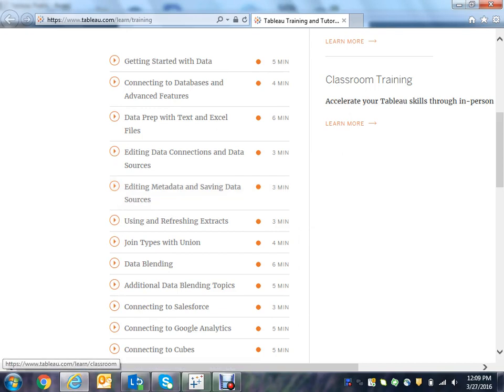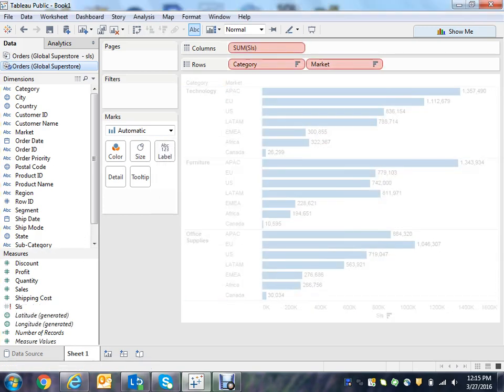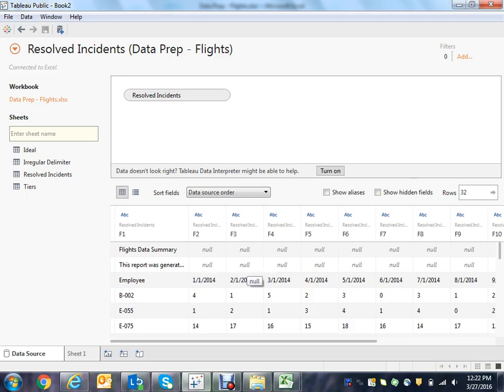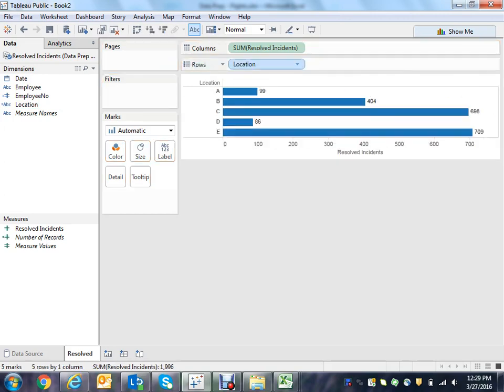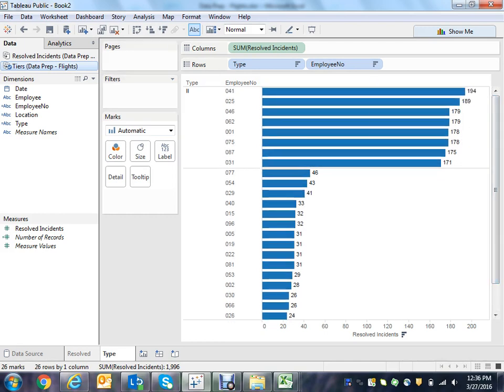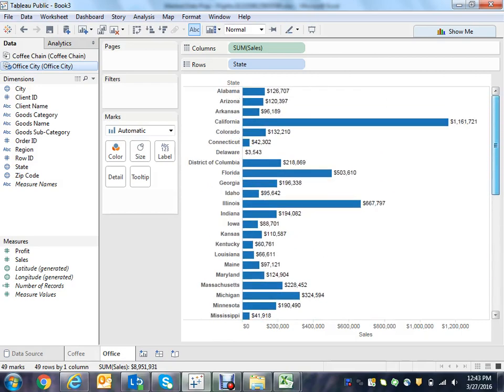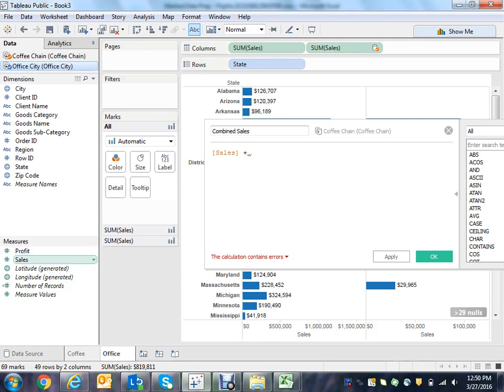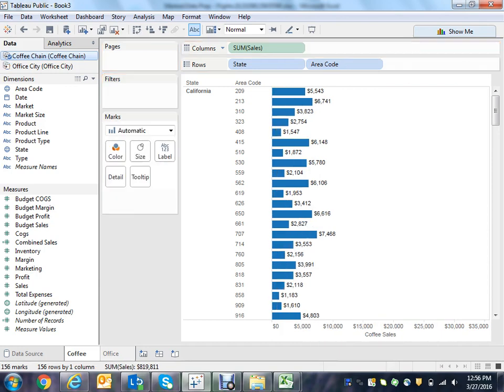Tableau Training Data Source and Blend by Omar 20160327